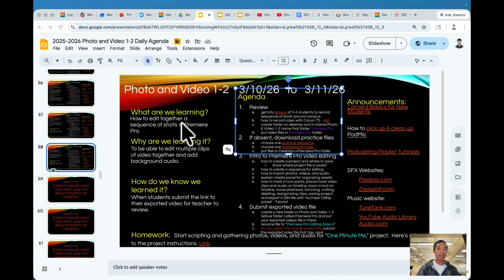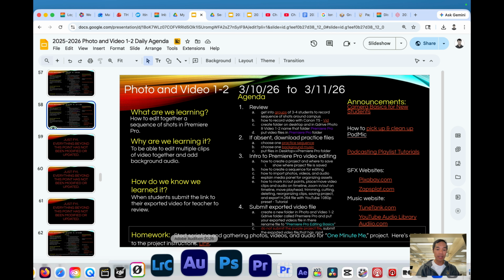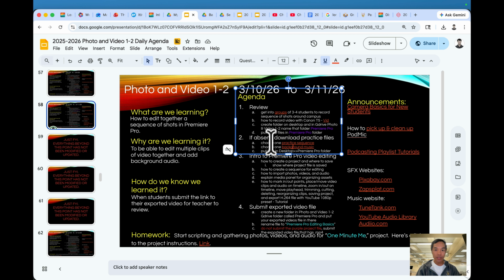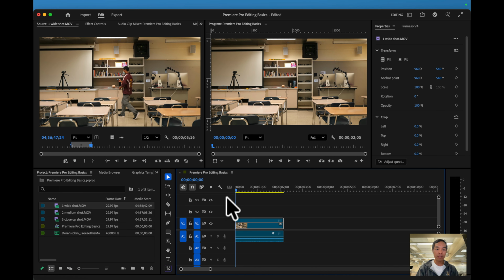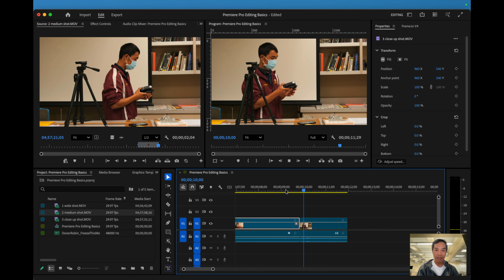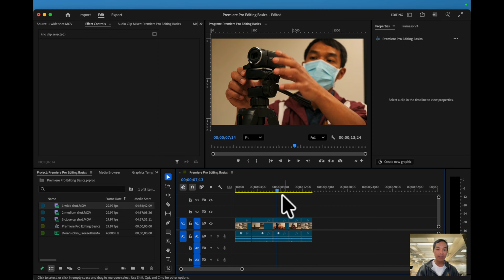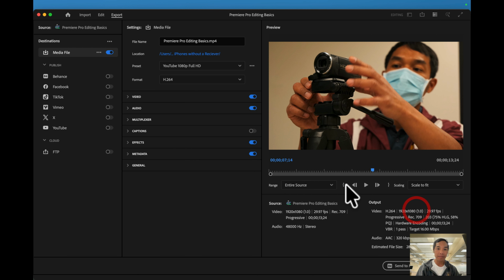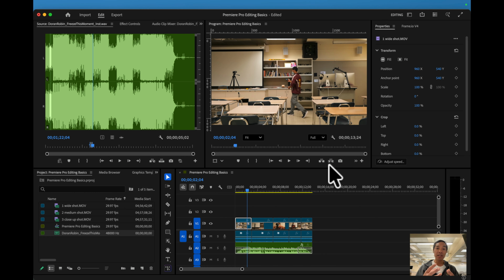Premiere Pro Editing Basics